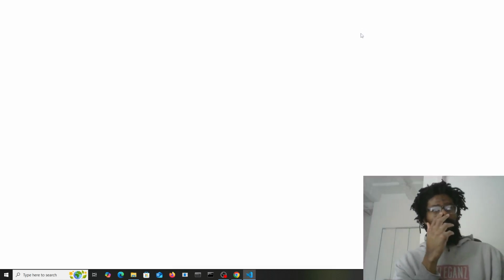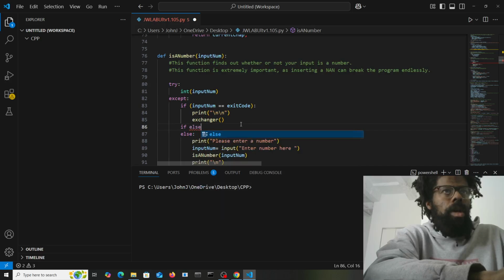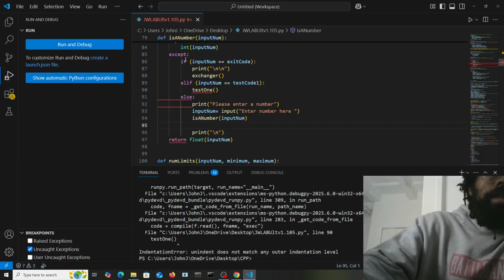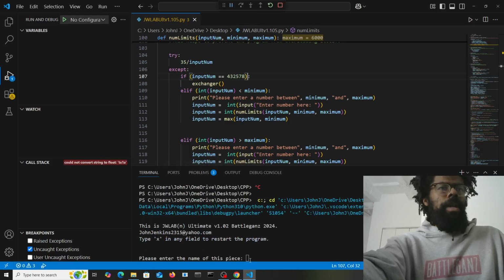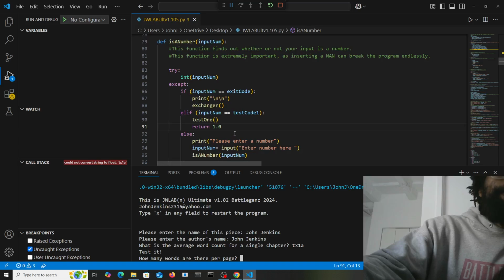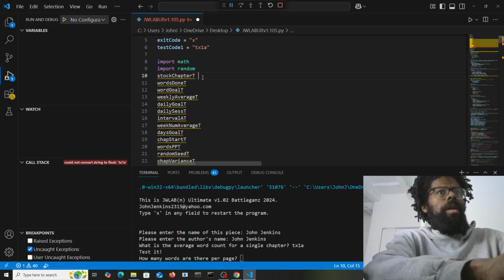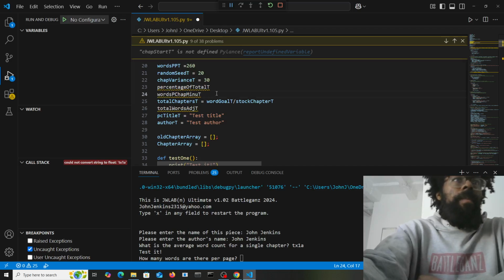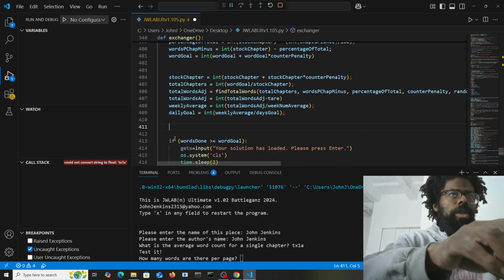J-wlab Ultimate! Adding a testing function.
Hello, everyone. I probably should have done this about five years ago, but I'm finally adding a testing program to J-wlab. This should save me hours of time from having to re-enter the same input every single time I start the program. I hope to be able to speed up my future development time while also being able to improve software testing capability. I hope you enjoy this rather long video.

This is my Etsy page, from where I will sell all my art.

This is JWLB Novel Ultimate. It is my first and most robust productivity program, started in 2020.

Here is the link to my main Youtube channel.

This is the first game I ever made for my new company, Battleganz Games: Carrier Artang.

This is Battleganz Games Official, the official website of my new games company.

This is John Jenkins Programming Work, my programming playlist on Youtube.

This is my main Kickstarter Profile.

These are my best DeviantArt custom galleries.